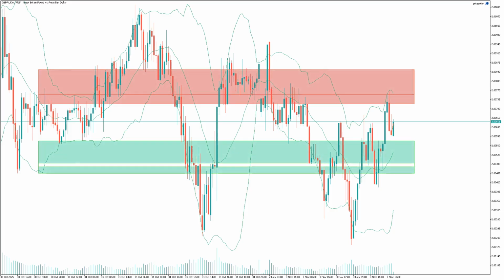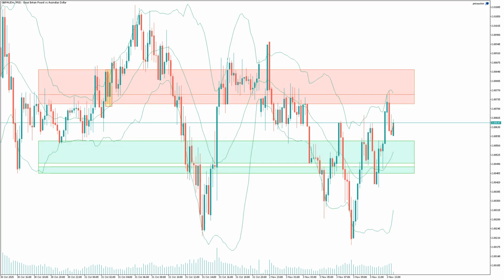GBP/AUD Price Forecast Today, Technical Analysis (November 03): GBP/AUD Markets Rally Again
GBP/AUD Price Forecast Today, November 3rd: Technical Analysis & Trading Insights

Join us for a detailed technical analysis of the GBP/AUD currency pair as we break down its recent rally and provide a forward-looking price forecast for today, November 3rd. We'll delve into the intricacies of the 15-minute and 1-minute charts, identifying key support and resistance levels, chart patterns, and momentum indicators that are shaping the current market sentiment.

Discover potential trading opportunities and understand the technical drivers behind the GBP/AUD's movements. Whether you're a seasoned trader or just starting out, this video offers valuable insights to help you navigate the forex market with more confidence.